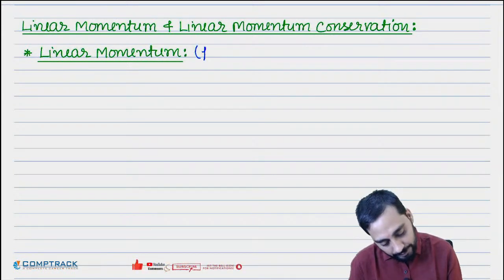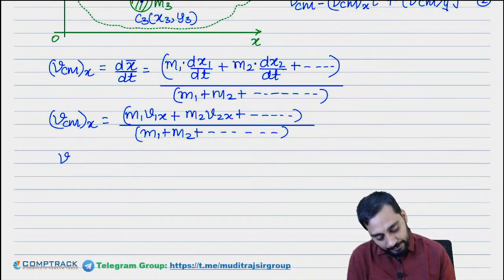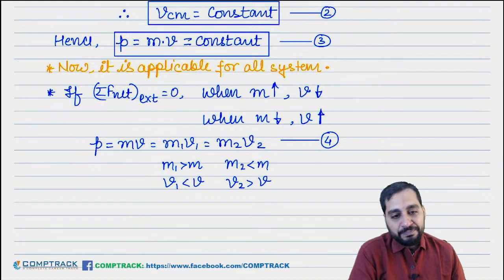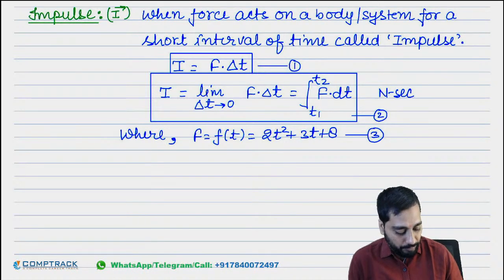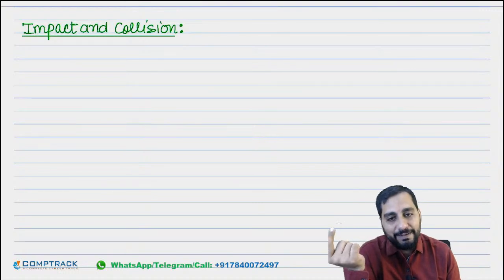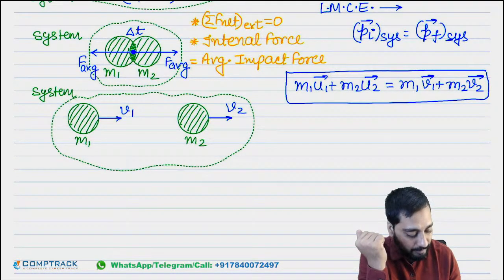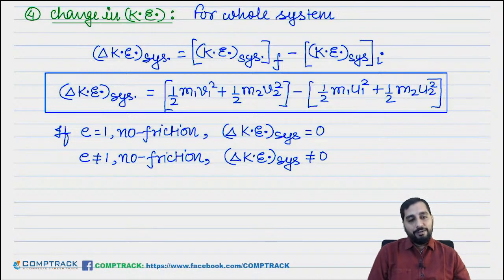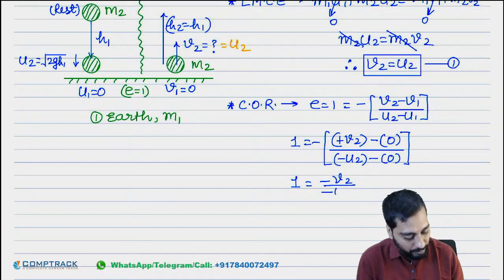Engineering Mechanics by Mudit Raj Sir for GATE ESE PSU AE SSC JE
This is Complete Course of  Engineering Mechanics for GATE/ESE/PSU/AE/JE.
It is also helpful for B.Tech. students of ME/CE branches in all university semester exams.